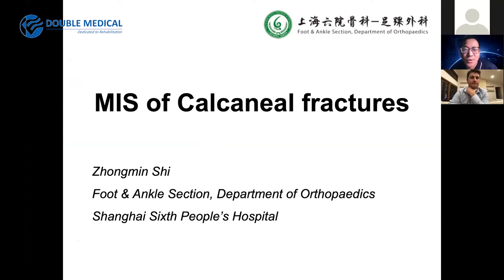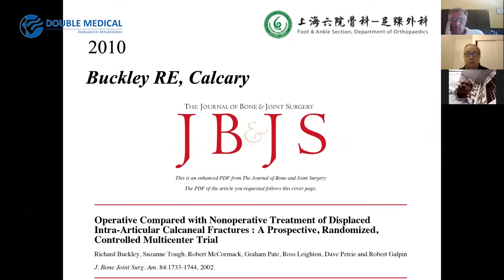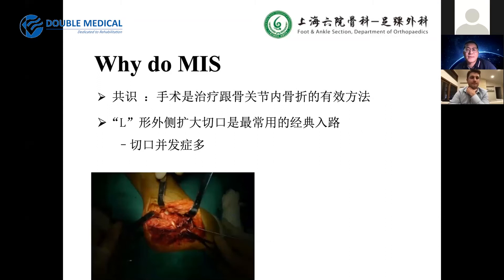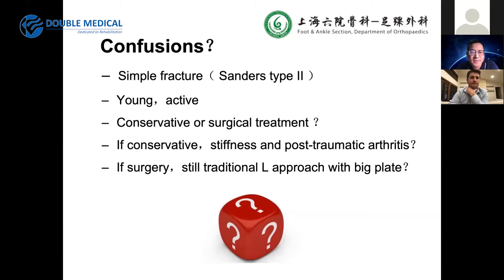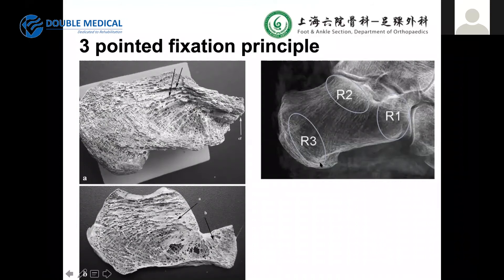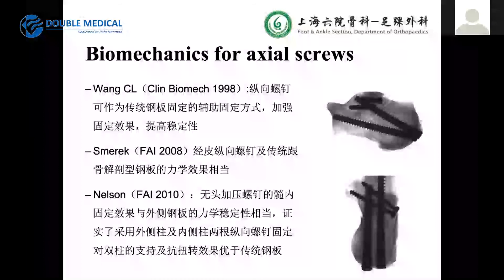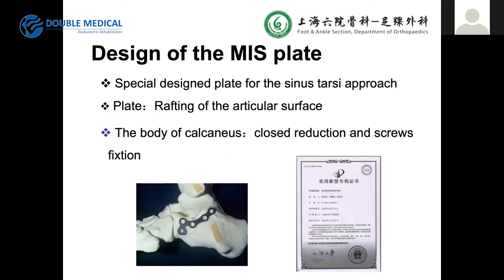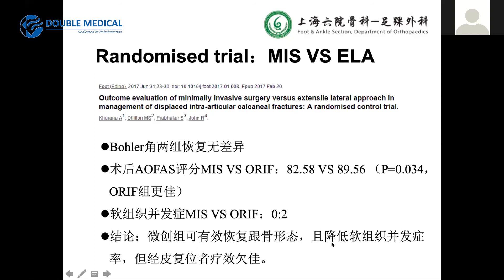Double Medical Group Calcaneal Fracture MIS Technique-Dr. Zhongming Shi